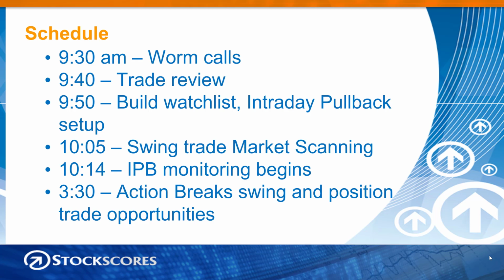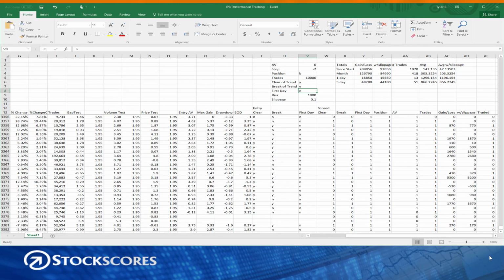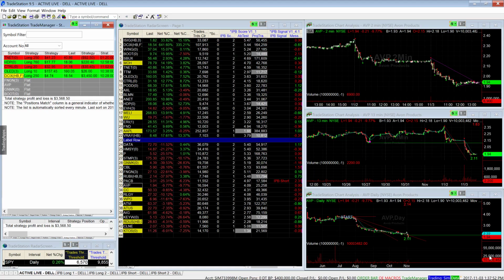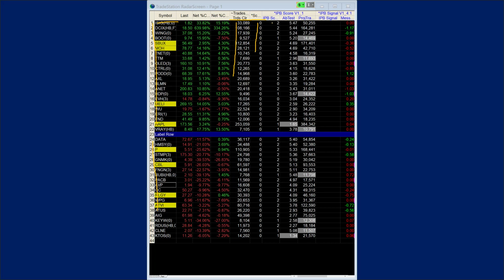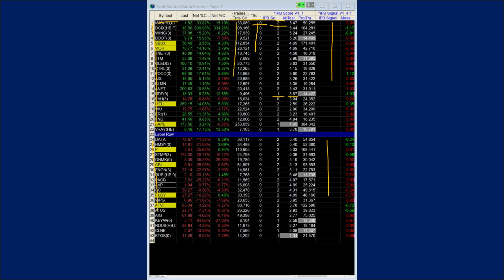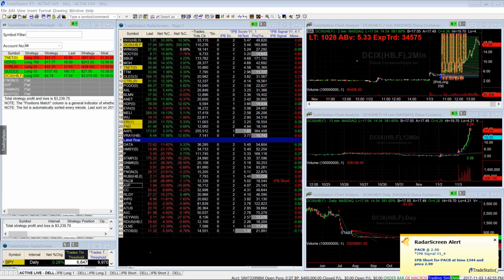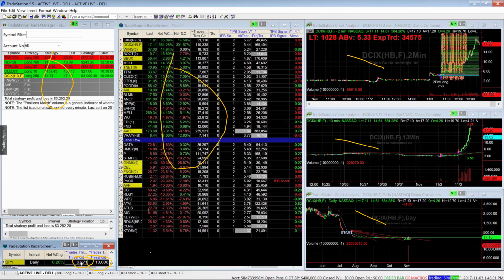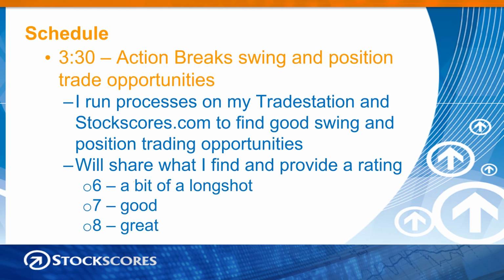Stockscores Active Live Overview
Stockscores Active Live provides real time, algorithmic trading alerts via webinar. This video outlines how it works and the schedule for the Alerts.